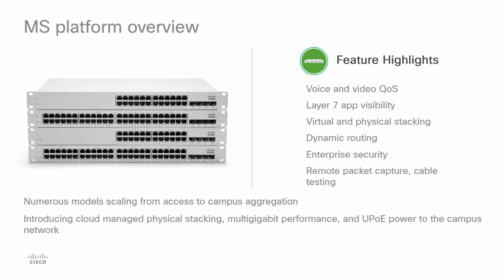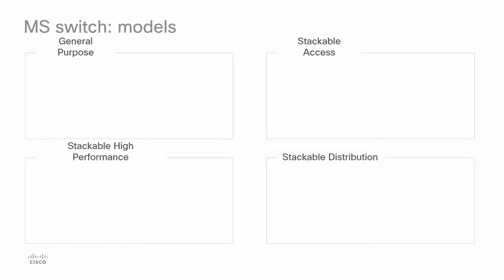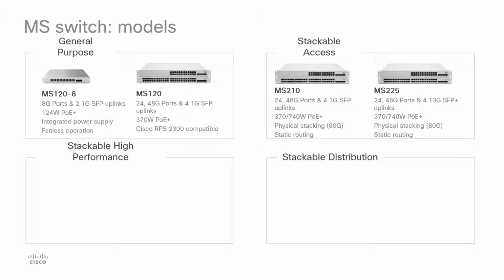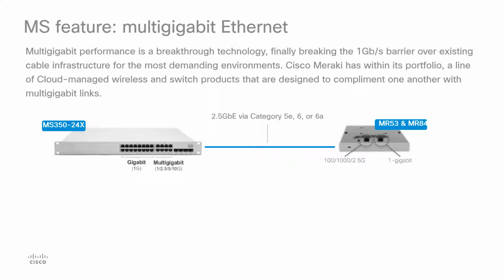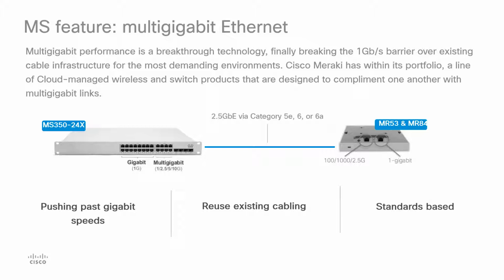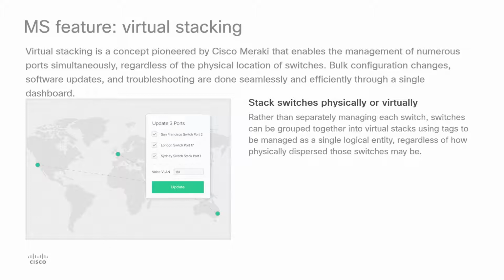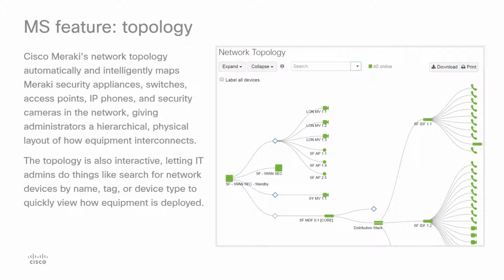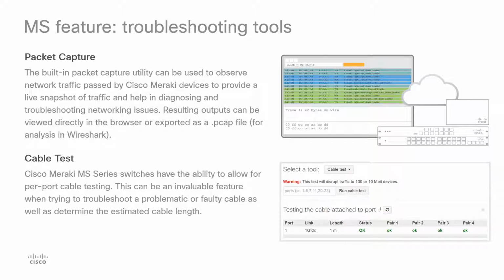15 Meraki Lesson 15 Meraki MS